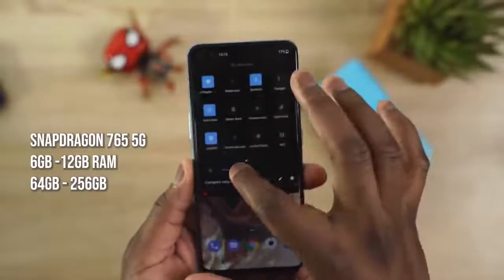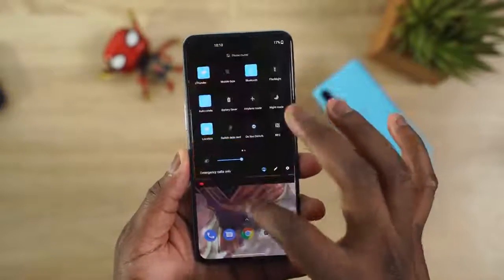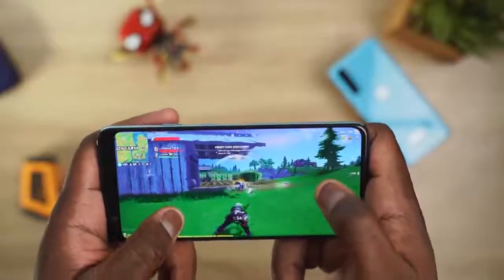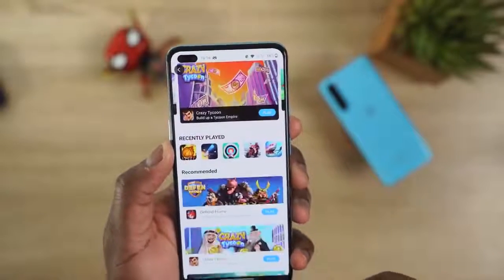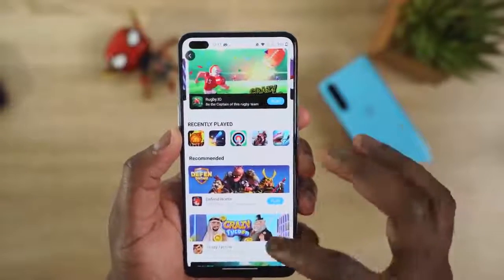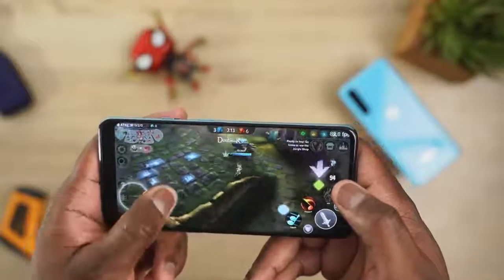OnePlus Nord Full In-depth Gaming Review!!!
OnePlus Nord
oneplus Nord in full gaming action with its Snapdragon 765 processor